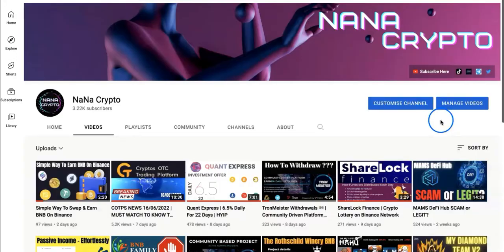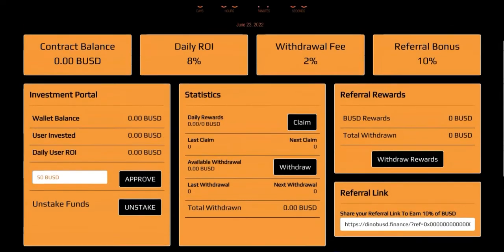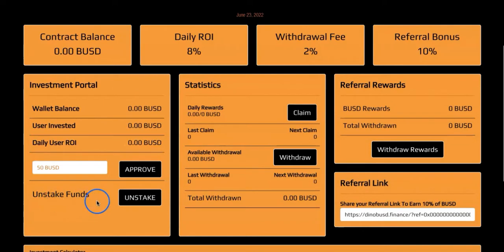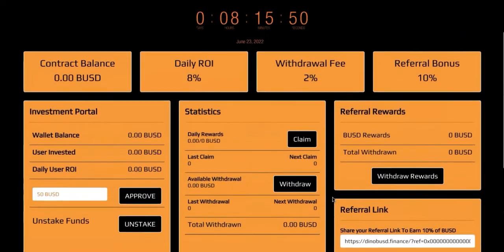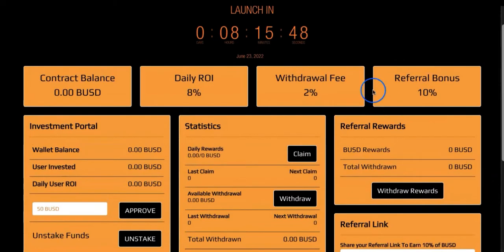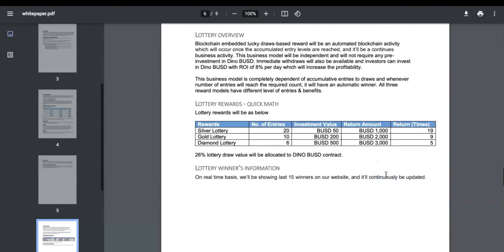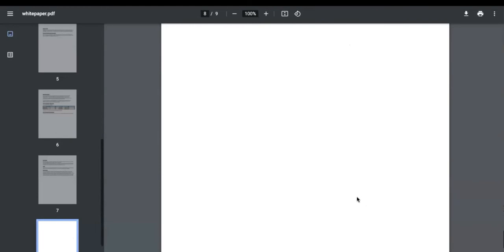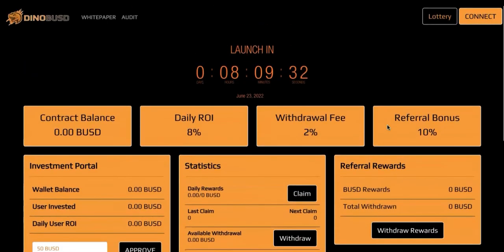DinoBUSD | Fixed 8% Daily ROI | Must Withdraw Daily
This new Dapp launching today 23/06/2022. Feel free to go and check them out to learn more abot the project and people behind it.

Buy Crypto and Use my referral to get a $25 USD bonus
Sign up and deposit more than $50 To Receive 100 USDT

Dino BUSD is an investment platform developed by group of genuine individuals and have run multiple
successful investment portfolio earlier. This is their latest sustainable staking project. Among all others
such projects this is one of its kind due to unique and supportive business model associated to it. Dino
BUSD funding won’t just be generated through investors, but it’ll have a proper fund allocation through
lottery business model which will make it sustainable with high growth potential.